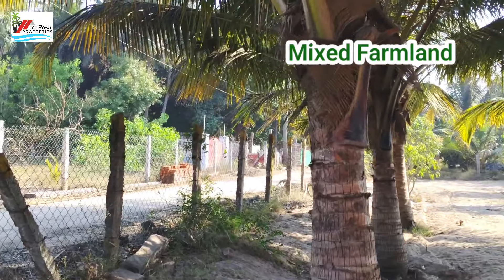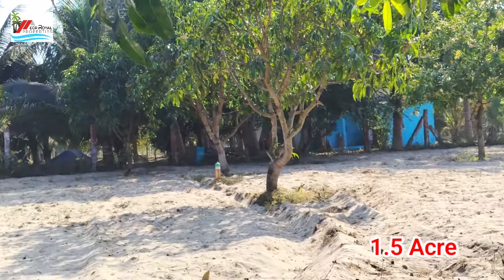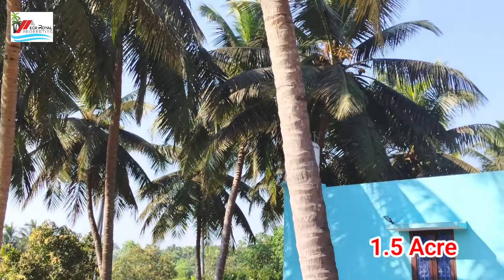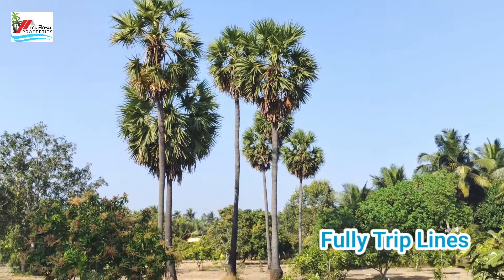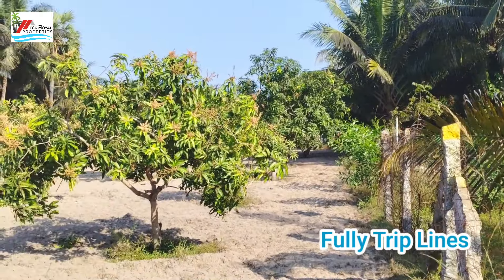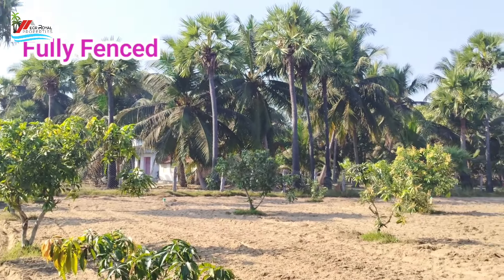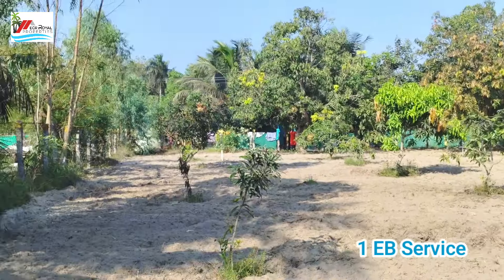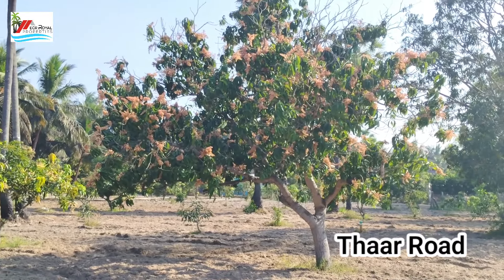🆔 1212⛱️1 ACRE ECR FARMLAND/FARMHOUSE FOR SALE KADAPPAKAM🌴 EDAKAZHINADU⛱️RESORT⛱️BACKWATER⛵M.ASHI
A BEAUTIFUL MIXED FARMLAND IN ECR
NEAR KADAPPAKAM, KADAPPAKAM
NEAR ALAMBARA
NEAR LIGHTHOUSE
NEAR 8 WAY ECR
FOR RETIREMENT LIFE/ PEACEFULL WEEKEND PROPERTY
BEAUTIFUL BEACH SIDE PROPERTY
2 FACING PROPERTY
EAST 🌴WEST
LUSH GREEN ATMOSPHERE FARMLAND
RESIDENTIAL AREA PRIME LOCATION
NATURED AMBIENCE PROPERTY
SUITABLE FOR BUILD UR FARM HOUSE
300 FT FRONTAGE
ON THAAR ROAD
2 KM FROM ECR
EXTENT : 1.5 ACRES
PRICE: 1.6 LAKHS / CENT

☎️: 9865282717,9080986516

Service charges :2% ( NO NEGOTIABLE)

INSTA: ECR ROYAL PROPERTIES